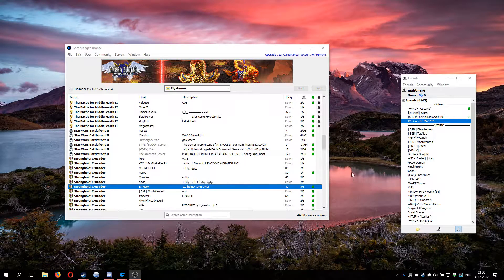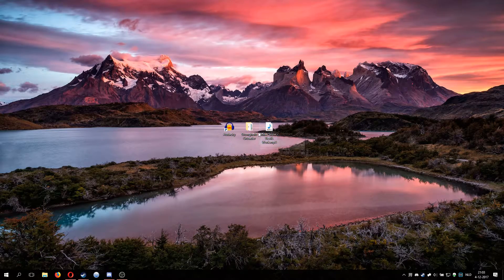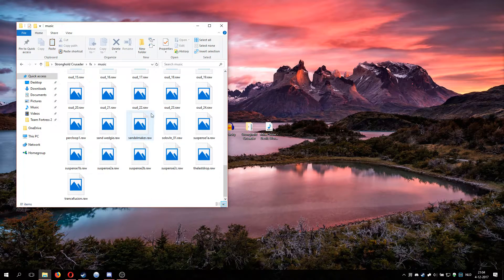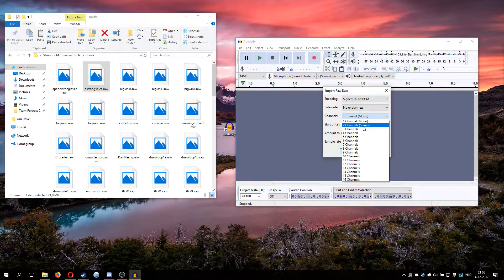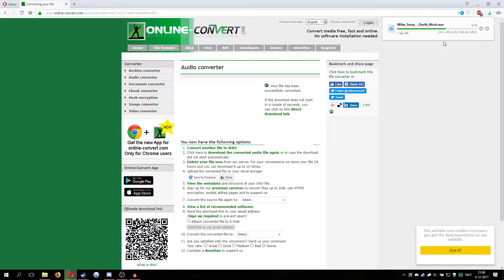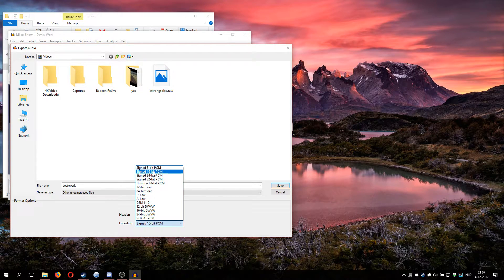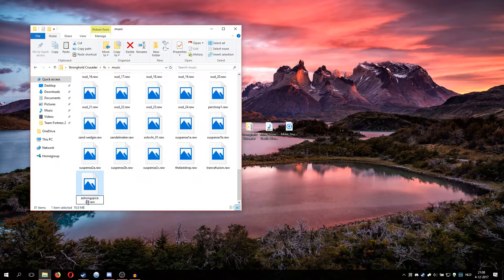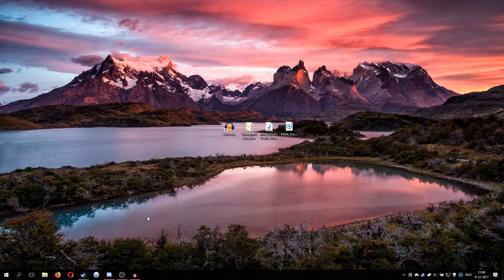Stronghold Crusader: How to add custom music to the game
Just a quick tutorial on how to replace the old and boring soundtrack from shc with some songs from your own spicy playlist.

Things you'll need:
1. Audacity
2. This video
3. Spicy music